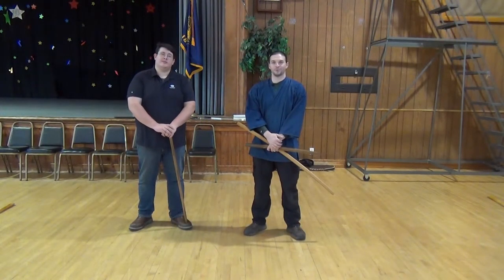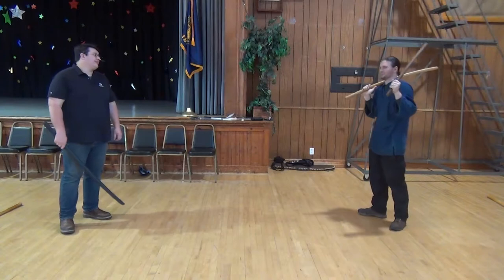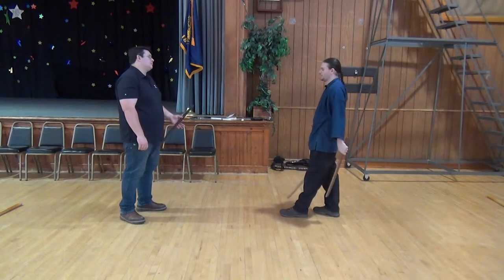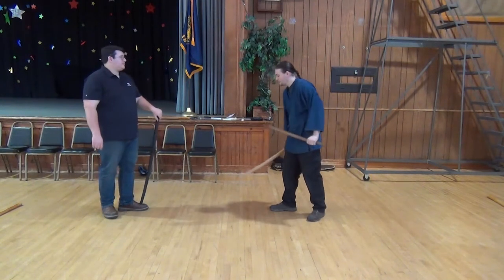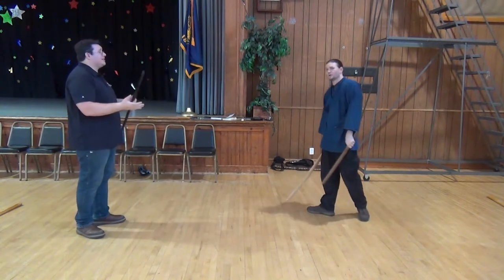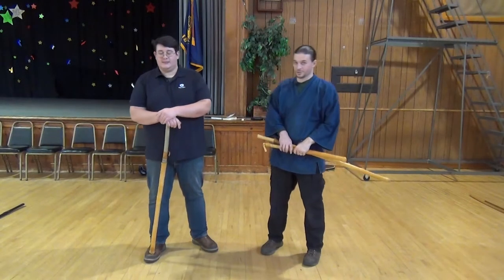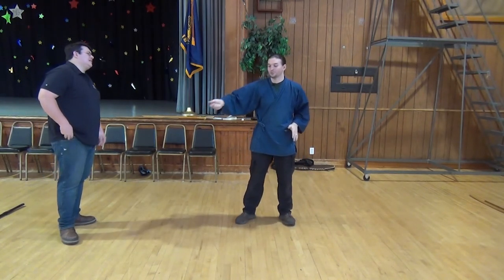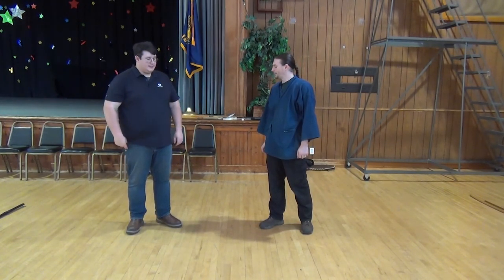Jodan application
Best book of five rings